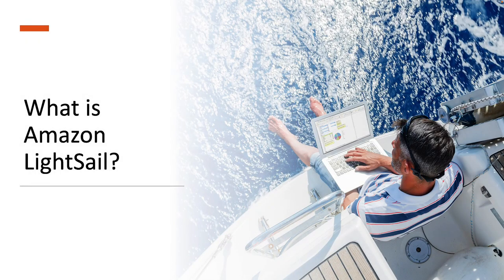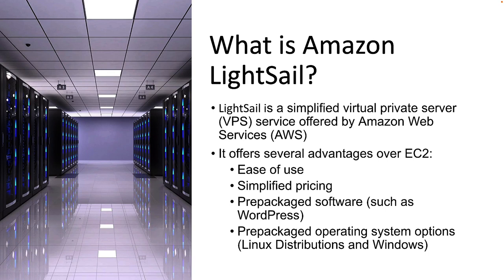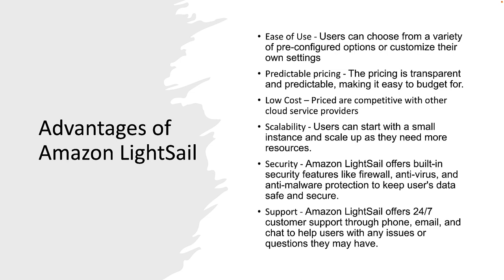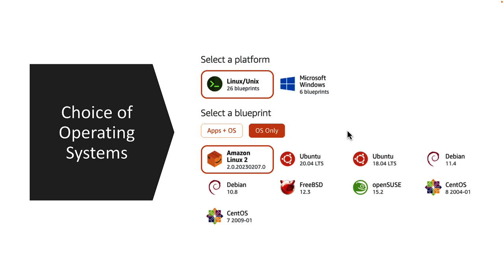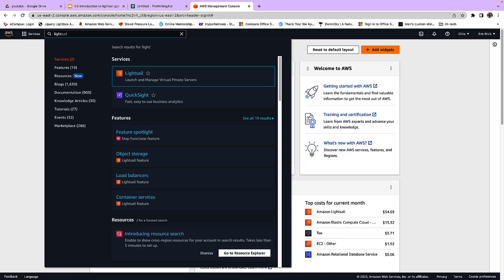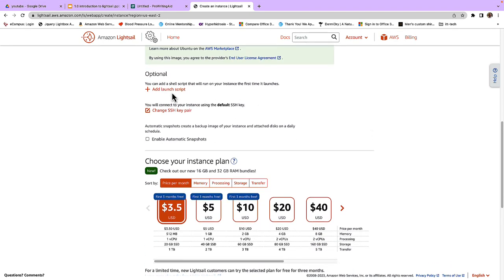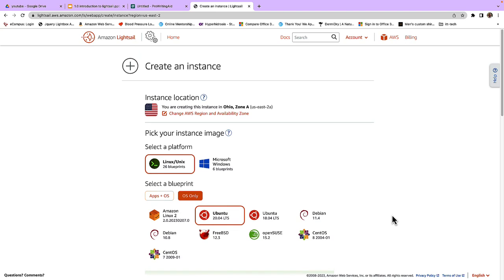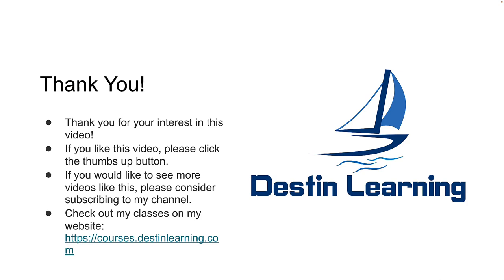Introduction to Amazon AWS LightSail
In this video, I will describe Amazon LightSail. LightSail is a simplified virtual private server (VPS) service offered by Amazon Web Services (AWS)
It offers several advantages over EC2:

- Simplified pricing
- Prepackaged software (such as WordPress)
- Prepackaged operating system options (Linux Distributions and Windows)

If you are looking for an affordable options to host a website, software application of blog, Amazon LightSail is a great option.